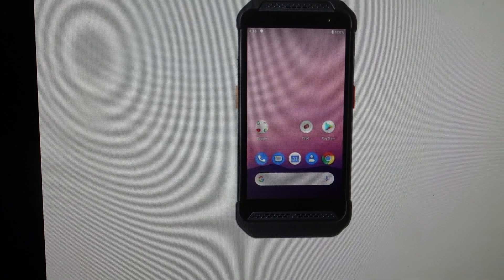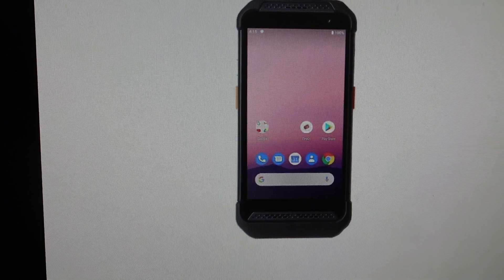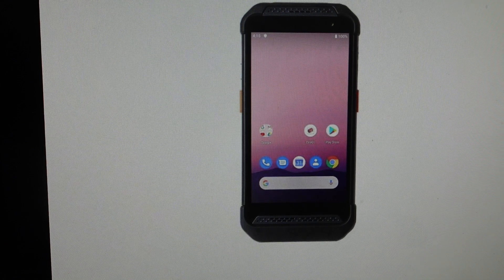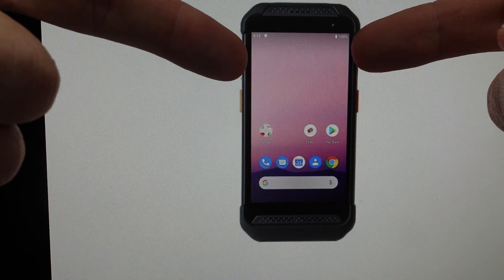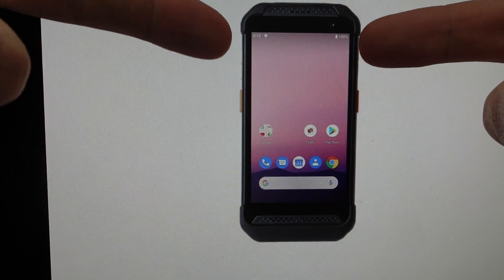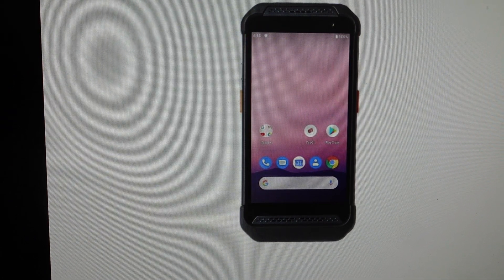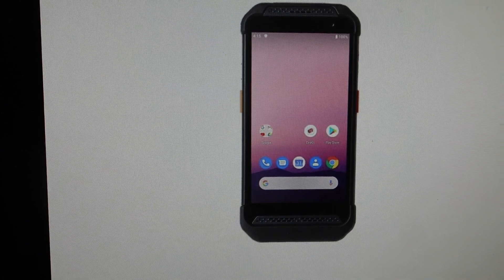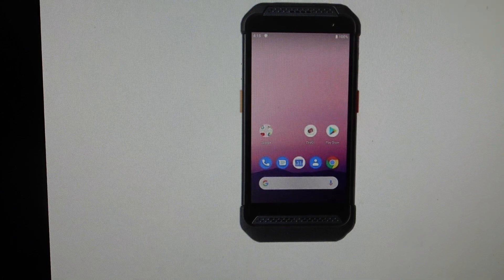Hard Reset Pointmobile PM86 Mobile Computer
How to troubleshoot or setup starting with a hard reset a Pointmobile PM86 Mobile Computer to factory default settings if you forgot the password or if it is not working or not connecting or pairing or if it is frozen or not responding, the factory reset is a good troubleshooting step. You can also restore the factory settings to setup your device as new. Found in the Pointmobile PM86 Mobile Computer user manual.